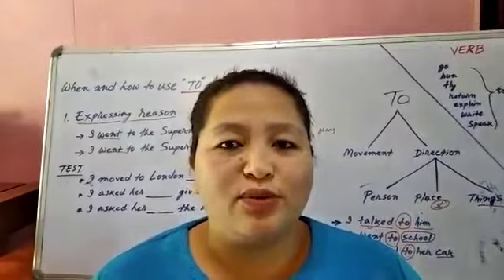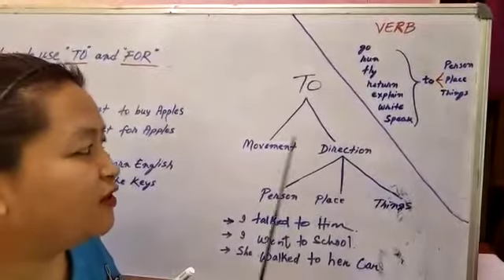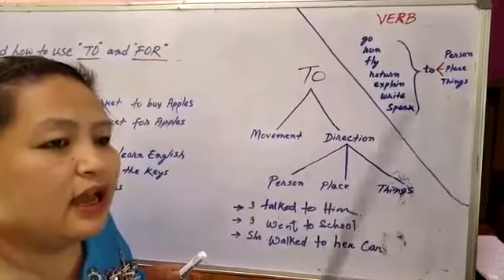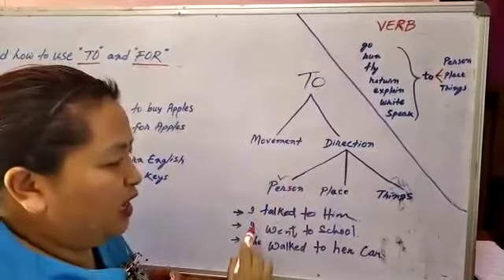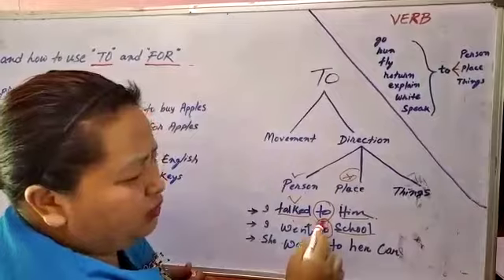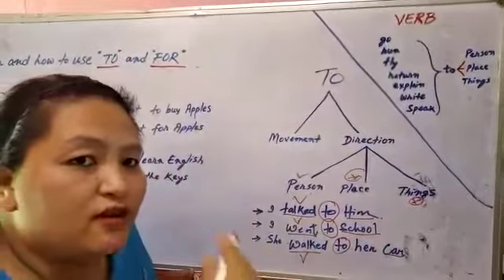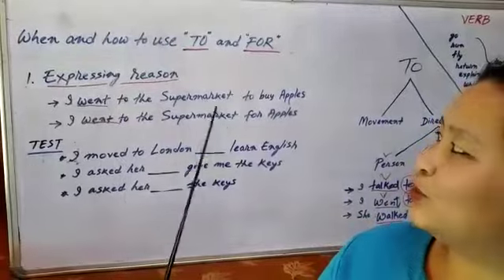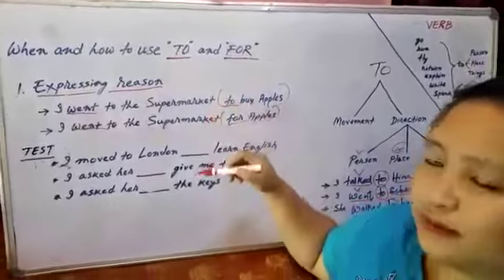English Grammar in Thadou -02|Madam Kimrose Misao